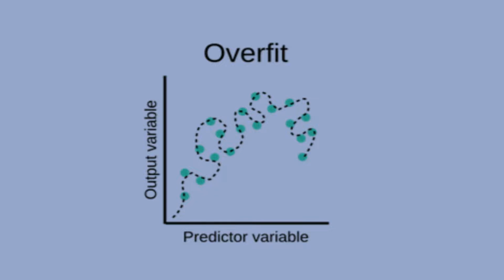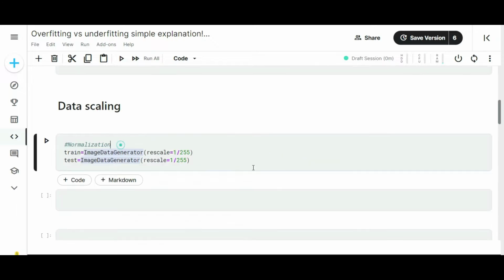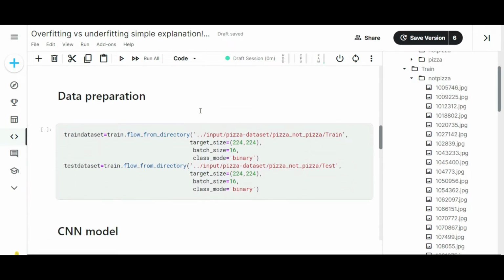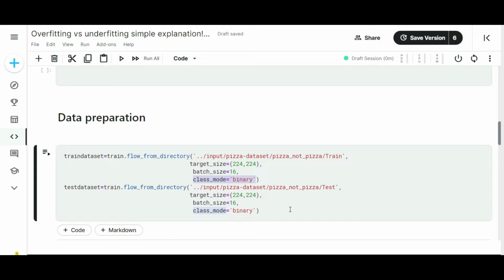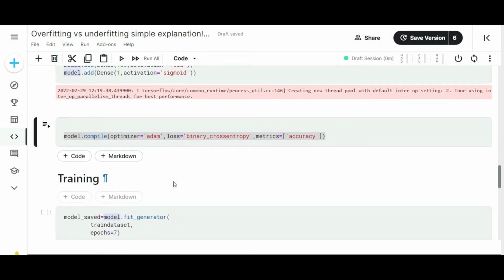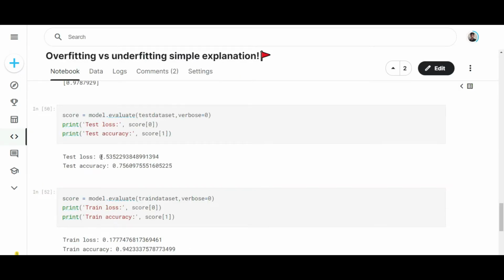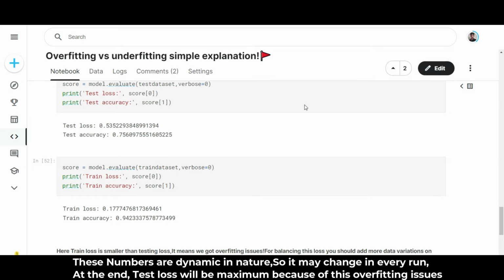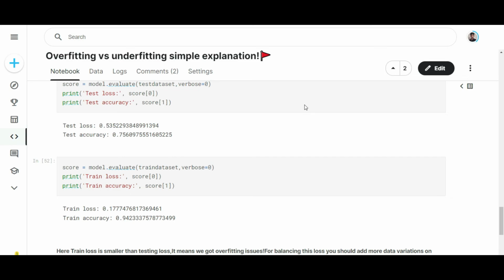Data science : Overfitting and Underfitting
Overfitting and underfitting are the prime concepts in machine learning, IN this video I came up with short and simple explanation ,It will help you to understand more better about those things

✅If You get impressed with my work Then Buy me a cup of coffee:

✅Thanks ..!